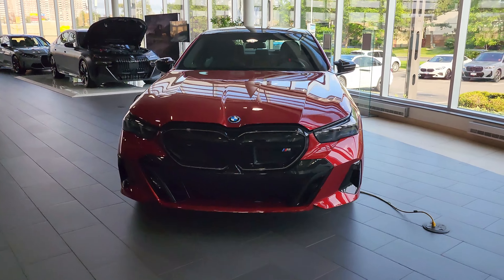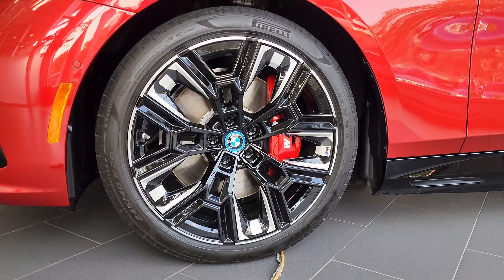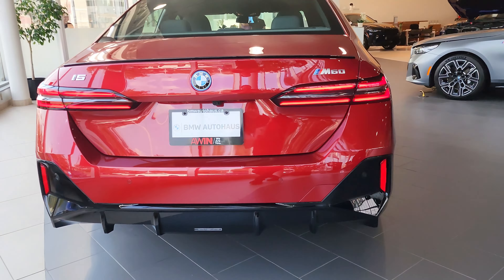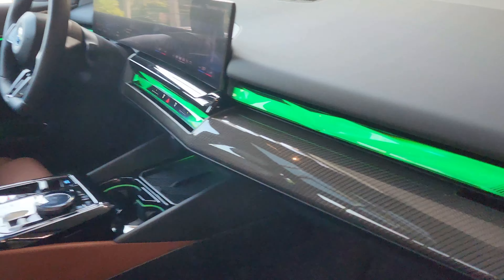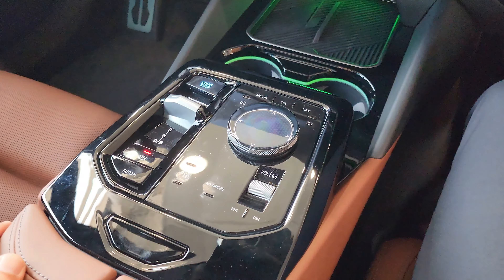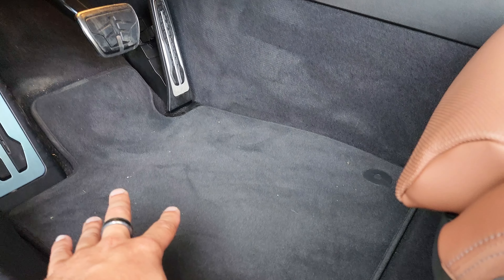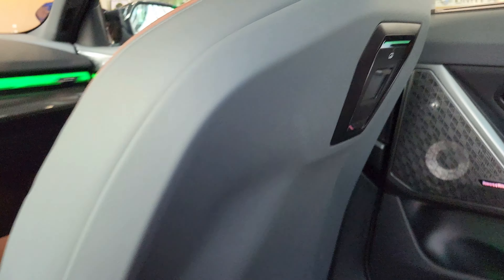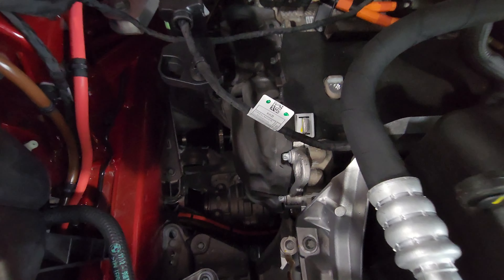2024 BMW i5 M60 first impressions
Join us as we dive into the cutting-edge world of electric mobility with the incredible BMW i5 M60! From its sleek design to its impressive electric performance, I'll take you through my initial thoughts and feelings behind the wheel of this innovative masterpiece. Get ready to discover the thrill of instant torque, seamless technology integration, and a driving experience like no other. ⚡️🔋